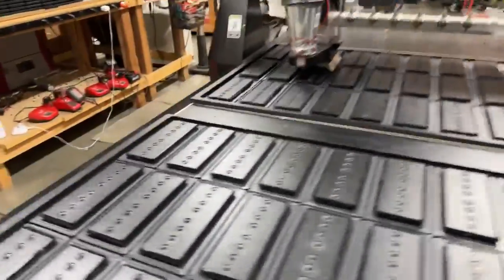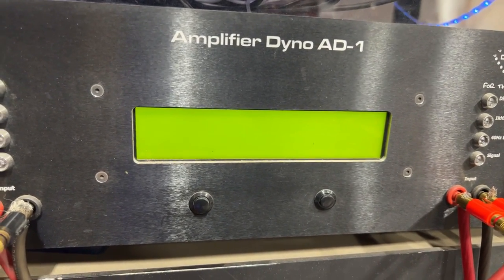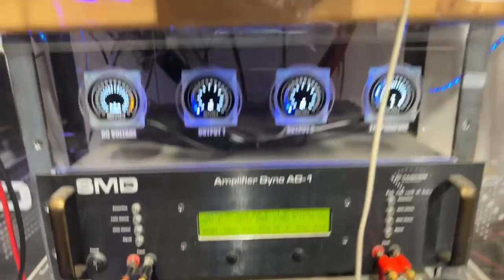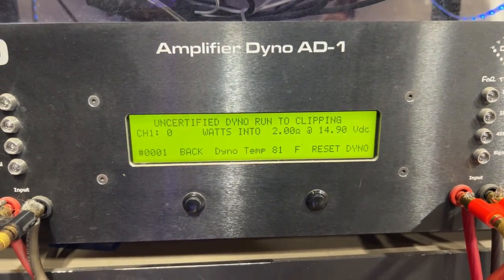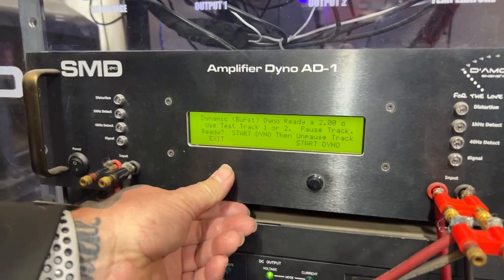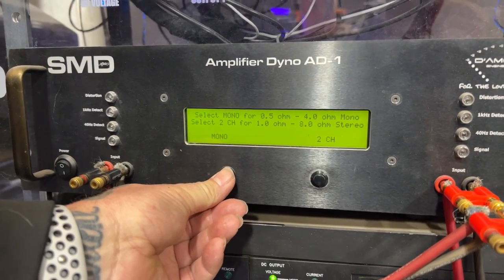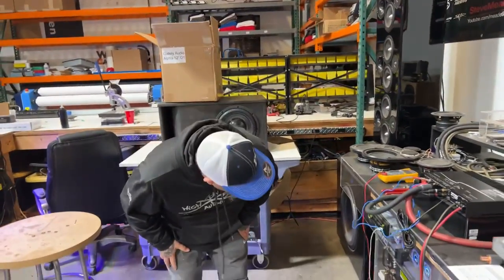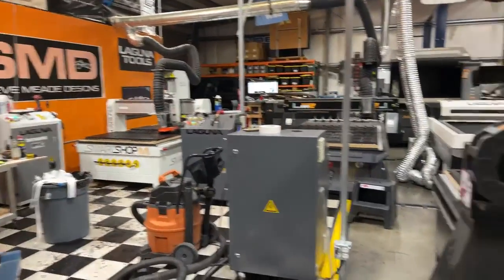Amp Test Tuesday - Audiocontrol LC-1.1500 (rated 1500watts) LIVE results!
The shop is crazy busy! As always! but before i take this Audiocontrol LC-1 1500 watt amp amp off of the bench i wanted to test it. What other way to do it besides LIVE?  2ohm, 1.33 ohm and 1 ohm testing. Certified, uncertified and dynamic burst RMS results here!

, Amazon, Ebay and more!